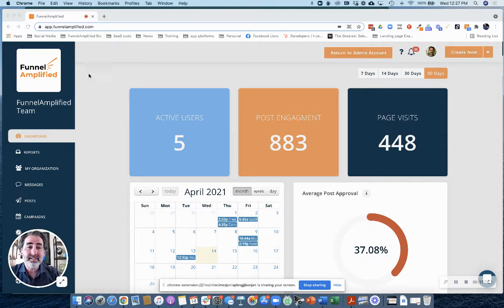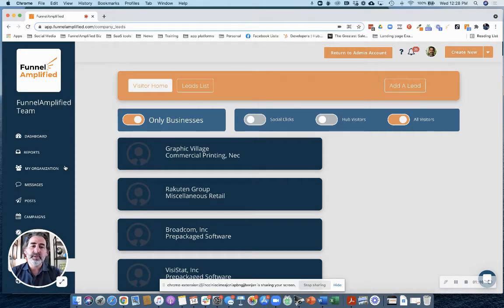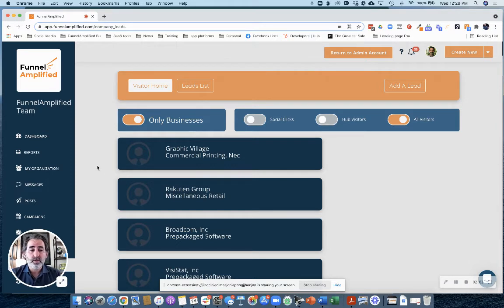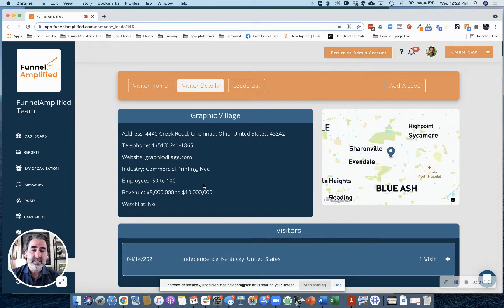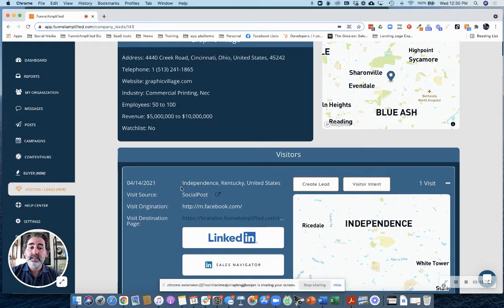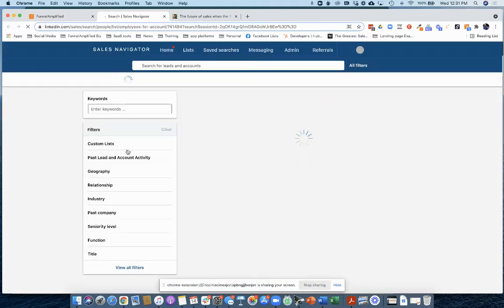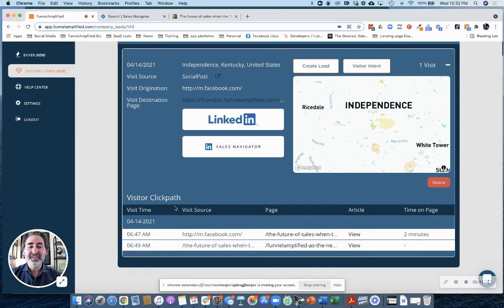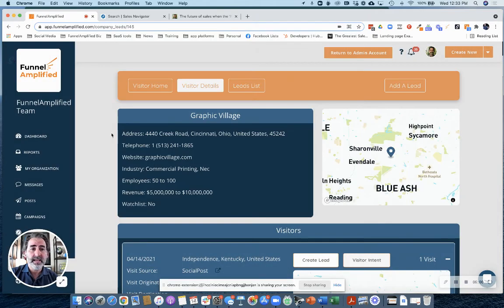Content Engagement Tracking and Lead Generation in FunnelAmplified